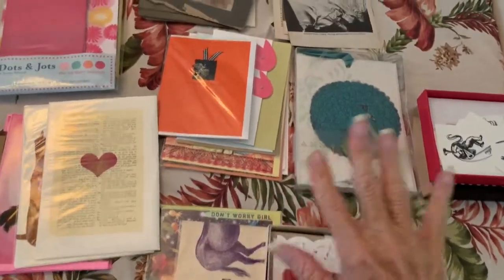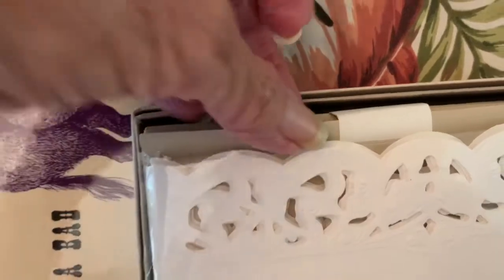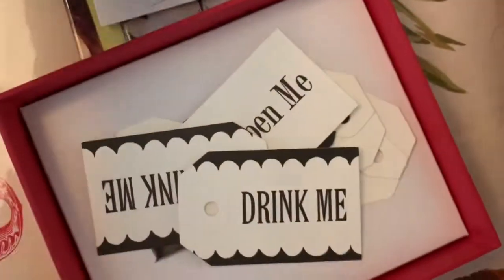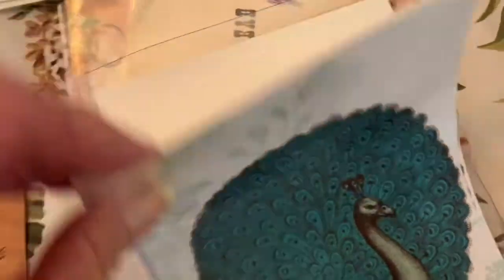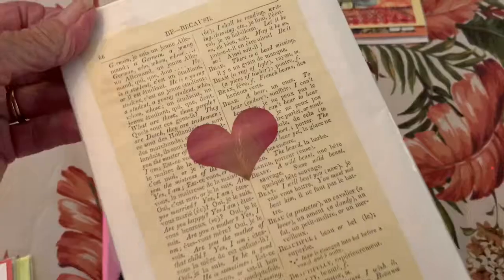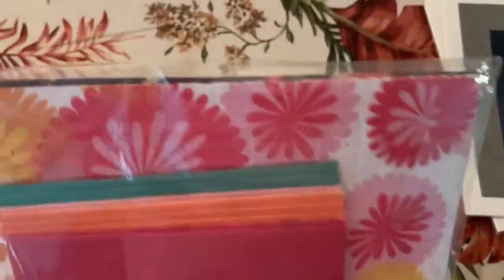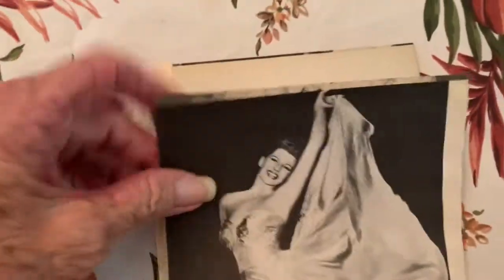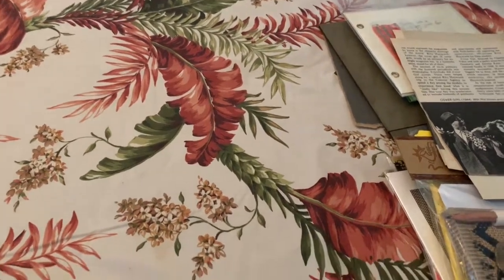Destash Stationary/ Ephemera